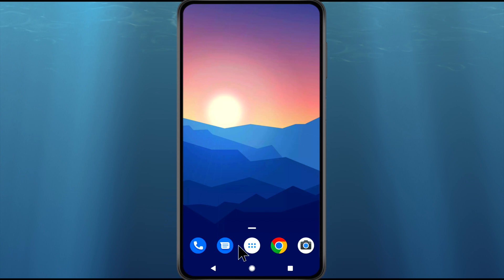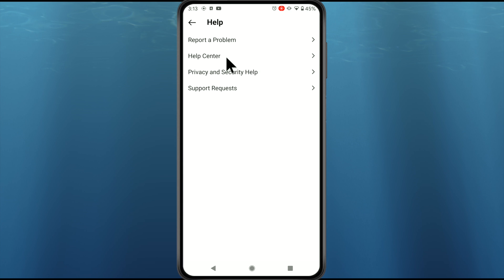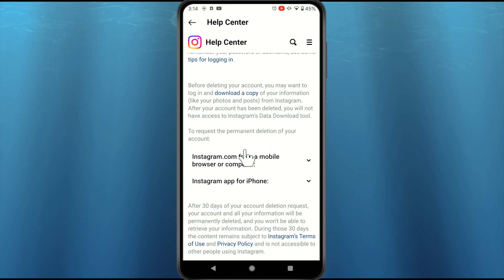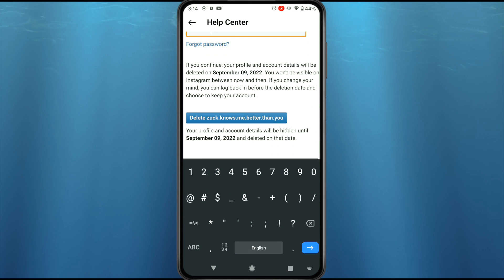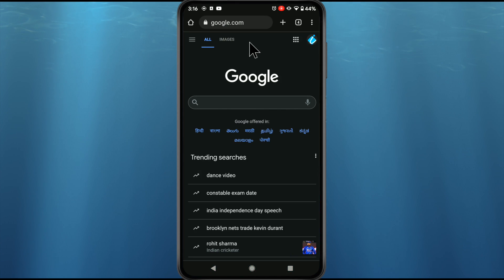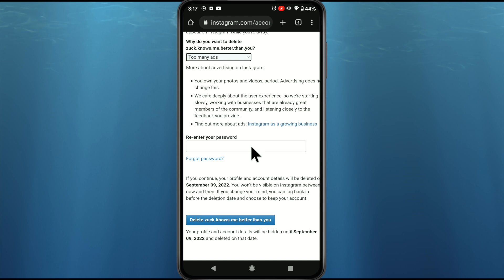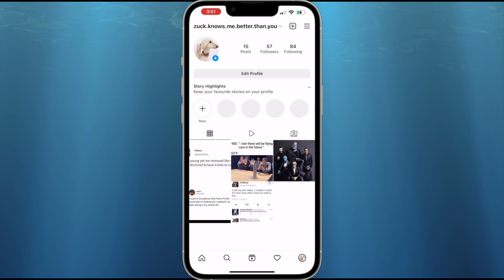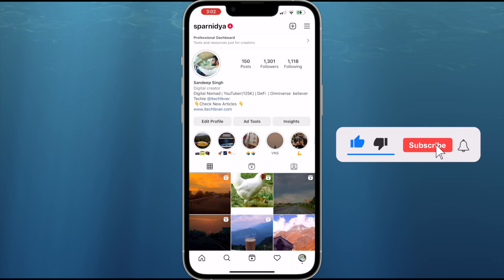How To Delete Instagram Account Permanently on Android & iPhone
Do you want to delete Instagram account permanently? Then you can easily get rid of your Instagram ID by following this tutorial. On Android devices, Instagram does not allow you to delete the account easily, you have to open the help center to find the deletion link or you can visit the Instagram deletion link on any device to get rid of IG easily.

Steps to delete Instagram account-
On Android -
1. Tap on your profile icon and go to the hamburger menu.
2. Go to Settings and then the Help option
3. Go to Help Center and search for "Delete Account"
4. Open the first link in help center and scroll down to find the deletion link.
5. Select a reason and enter your password.
6. Tap on delete your ID and it will schedule the deletion after 30 days.

On iPhone -
1. Open your profile and go to Settings
2. Go to Settings and Delete Account
3. Select a reason and put your password.

On any device -

1.
2. Select a reason and enter the password to schedule the account deletion